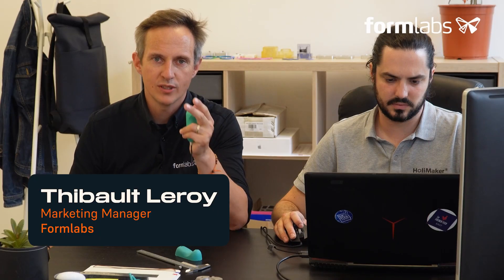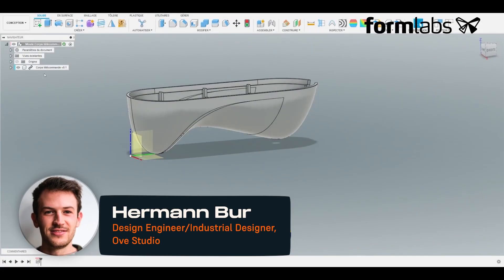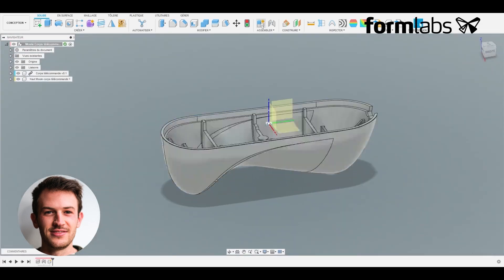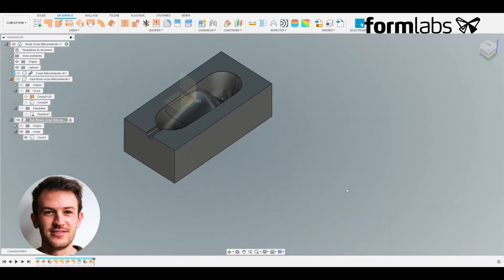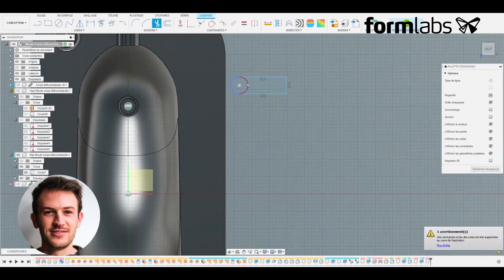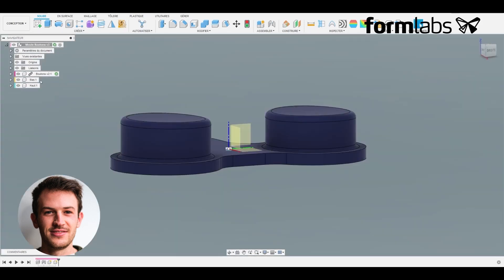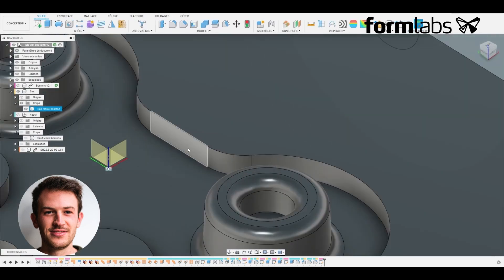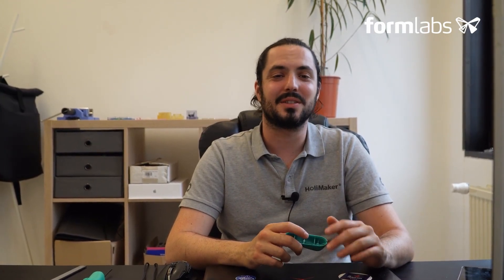Mold Design With Fusion 360 for Desktop Injection Molding (Episode 3/5)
In the third video of our injection molding series, Formlabs partners with Hermann Bur from Ove Studio to show you how to design a plastic injection mold in Fusion 360 for 3D printing.

Note: This video was dubbed from French to English using AI.

Watch this series of workshops to discover the benefits of 3D printing for mold making in small series and/or pre-series production, and step-by-step tutorials on how to make polymer molds with Formlabs 3D printers and inject them with HoliMaker plastic injection solutions.

In this video, we will learn how to design a plastic injection mold on Fusion 360, which will later be 3D printed and used in a desktop injection mold machine.

00:01 Mold Design Tutorial With Fusion 360 for Desktop Injection Molding
00:54 Step 1: Change the Scale of the Part You Wish To Inject
01:06 Step 2: Insert the Part in an Assembly
01:35 Step 3: Define the Mold Dimensions
01:43 Step 4: Surface Tools
01:58 Step 5: Repeat Steps for the Bottom Part of the Mold
02:03 Step 6: Join the Surfaces and Place the Injection Gate, Runners, Vents, Fillers, and Alignment Pins
02:44 Step 7: Create Clamping System
03:08 Step 8: Export the Mold
03:13 Full Example: Mold Design With Fusion 360 for Desktop Injection Molding

The original series, published in March 2024, is available in French on the Holimaker YouTube channel: